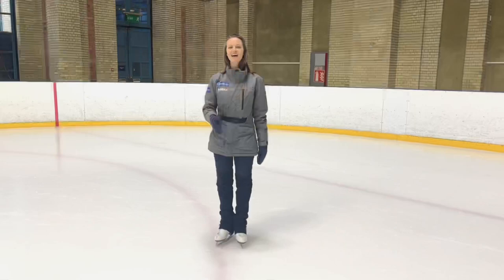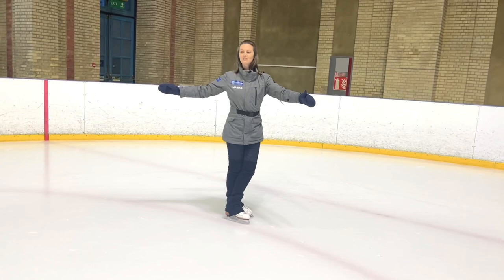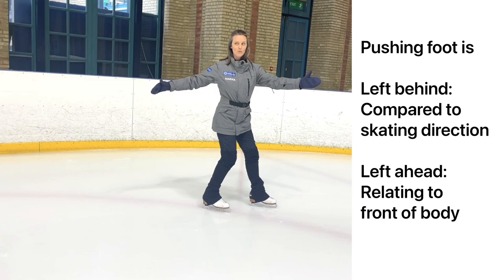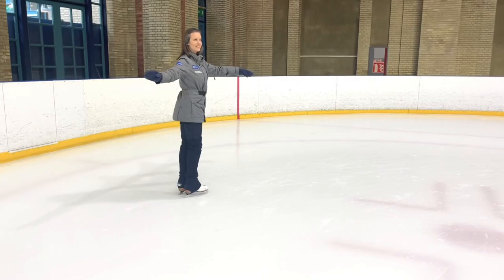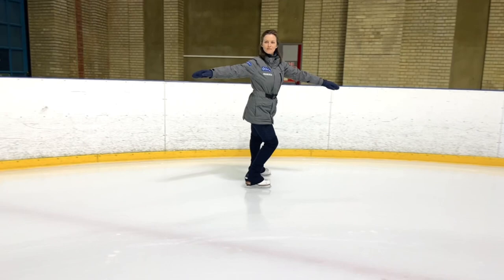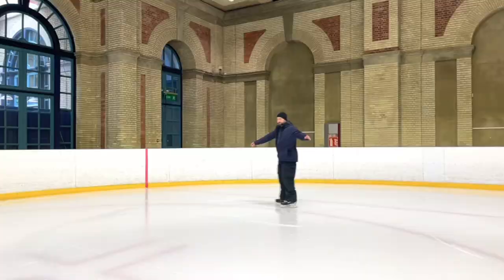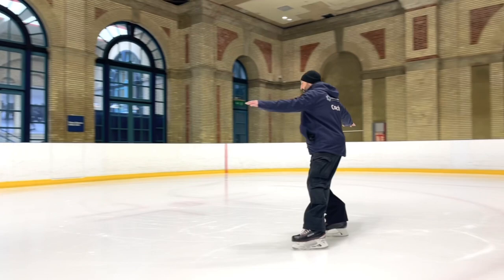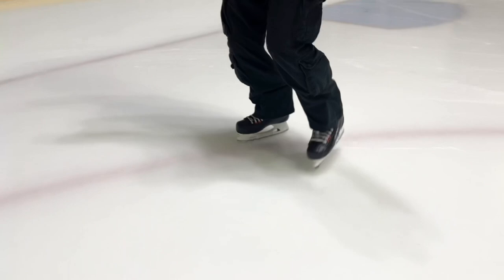Backward Cross-overs | Improvers Learn to Ice Skate Series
There are a couple of schools of thought regarding learning backwards cross-overs.
In this video we will be learning the “slide” method.
This is the method you will have seen used by ice skaters in big competitions on the tv.
We will be creating a video of the alternative method at a future date as we feel it is especially useful for refining control in Ice Dance.
For now though, let’s get gliding and sliding!